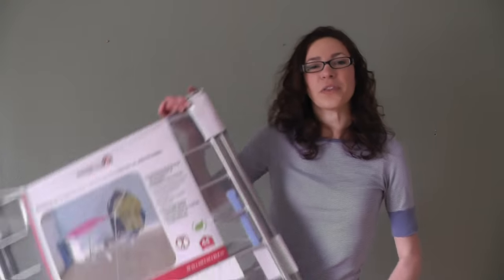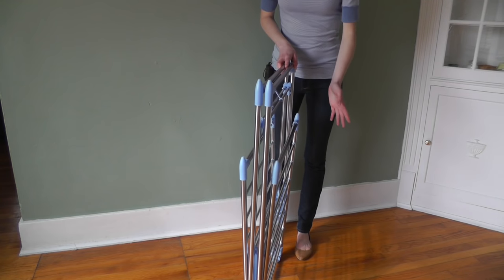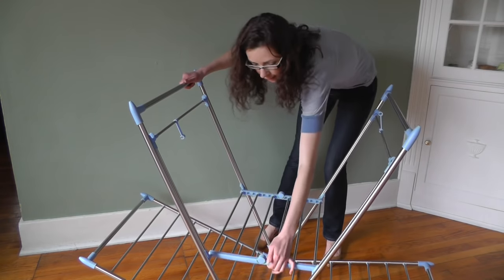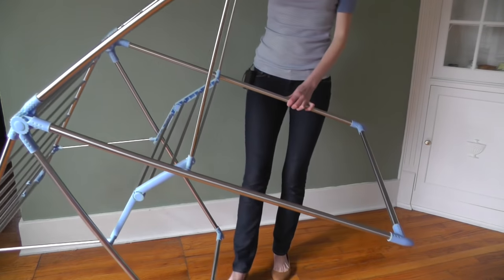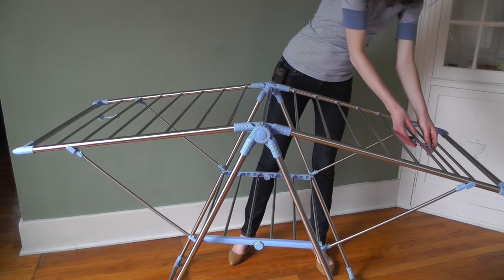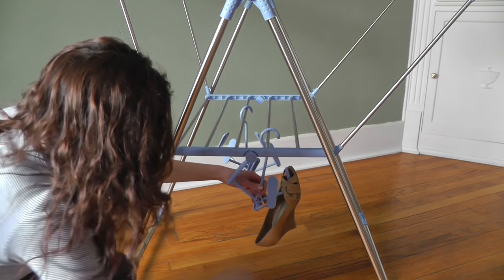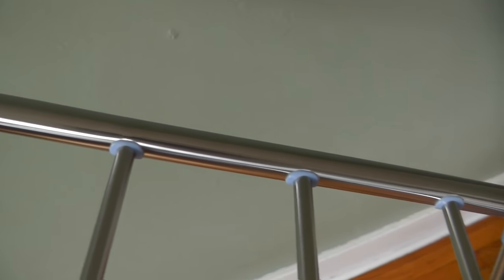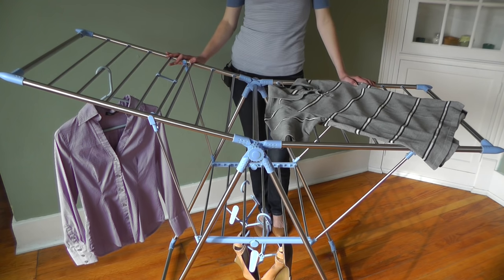Household Essentials Gullwing Drying Rack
This video includes how to set up the Household Essentials Gullwing Air Drying Rack.